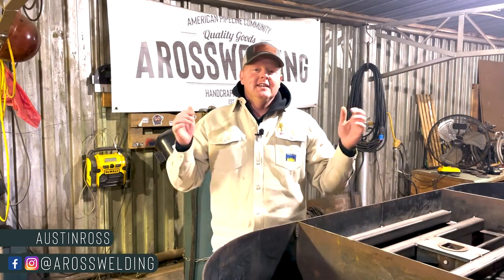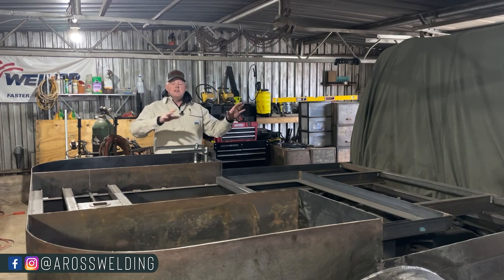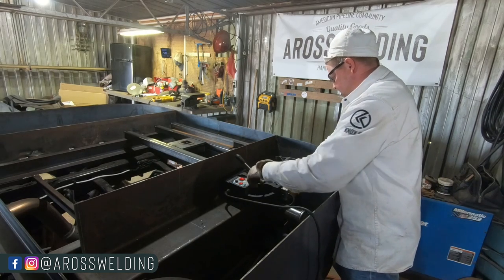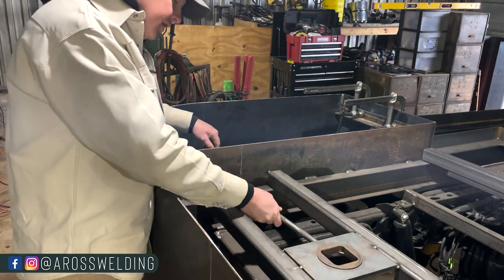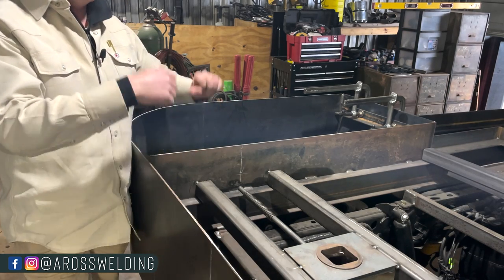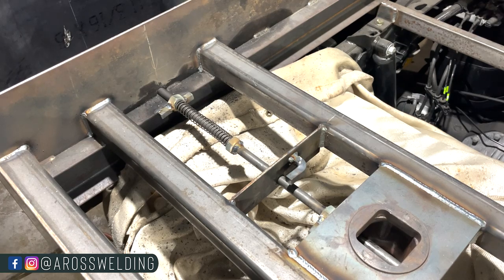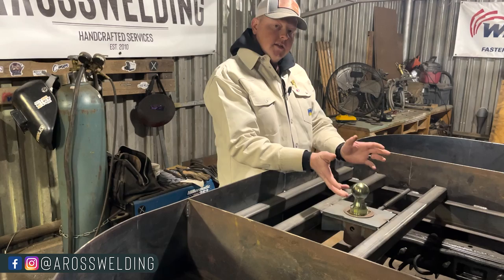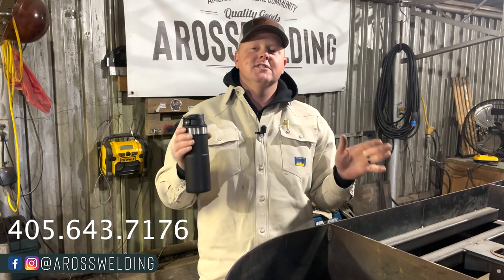Welding the 5th Wheel Hitch at the VERY BACK of the New Welding Rig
In this video, we will be building the 5th wheel hitch for this pipeline style welding bed. We will also answer the question, why pipeline welders put their hitches at the back of their beds. I will also be sharing with you from my experience how a trailer pulls with the hitch being at the back of the bed like we will fabricate in this video.